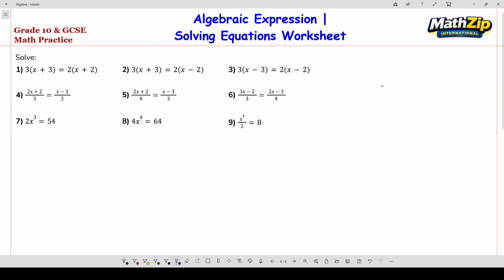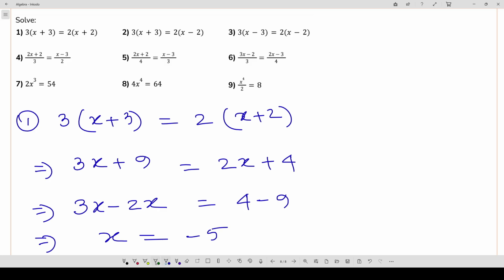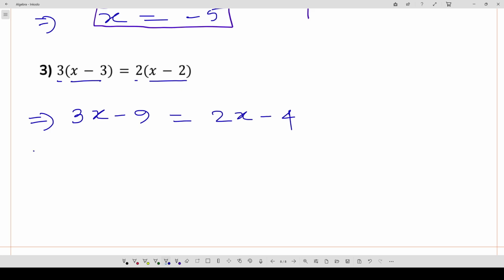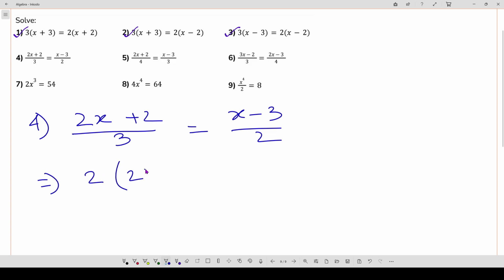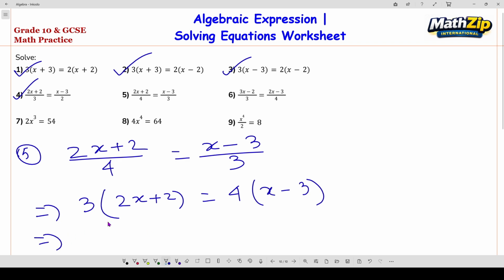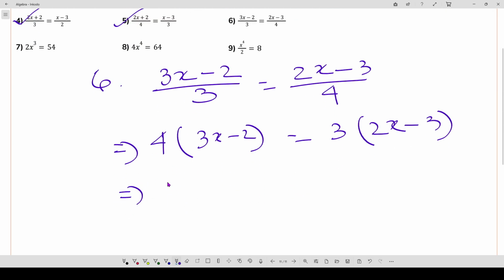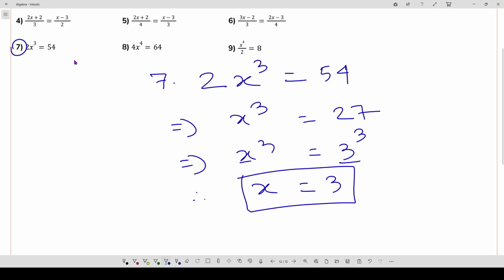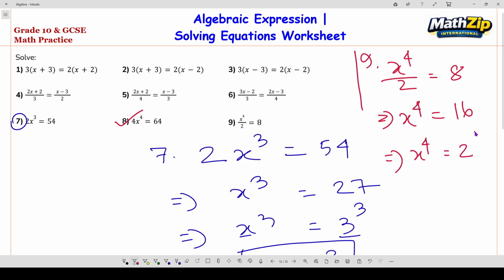Solve Algebra Equations 🔥 | Linear & Fraction Equations | GCSE & Grade 10 Math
Solve 9 important algebra equations step-by-step in this GCSE & Grade 10 math practice video. This lesson covers linear equations, equations with brackets, fractions, and powers, helping you prepare for exams with confidence.

🧠 Try solving each question before watching the solution!

📚 Topics covered:

Expanding brackets
Fraction equations
Algebra with powers

🎯 Perfect for:
GCSE Math, Grade 10 Math, IGCSE, and Algebra beginners

💬 Comment your answers and score!